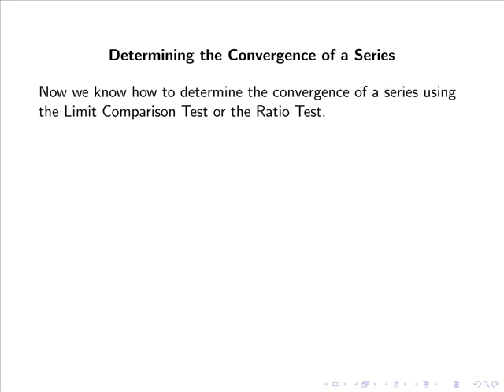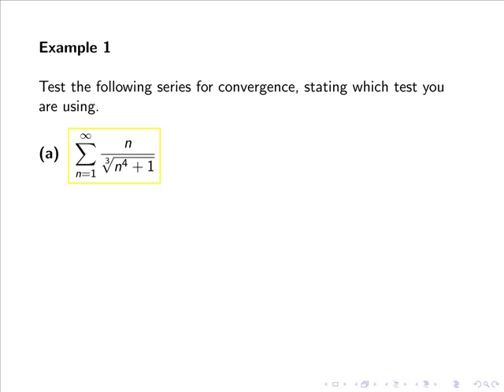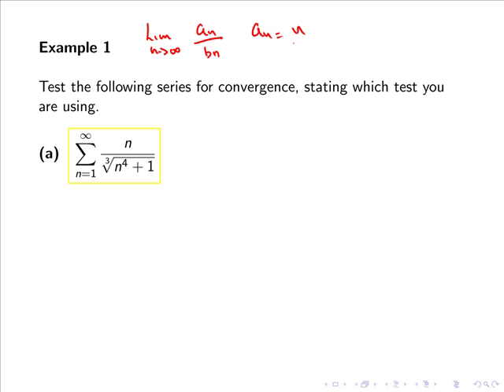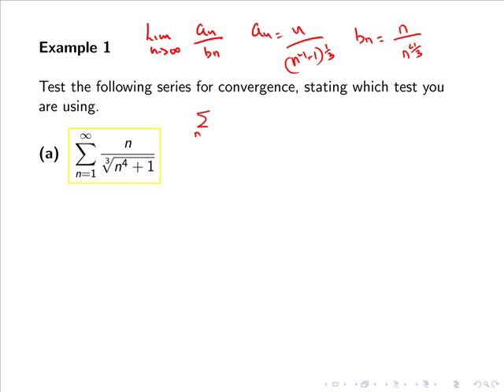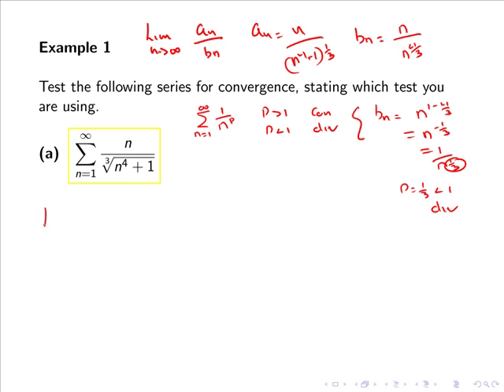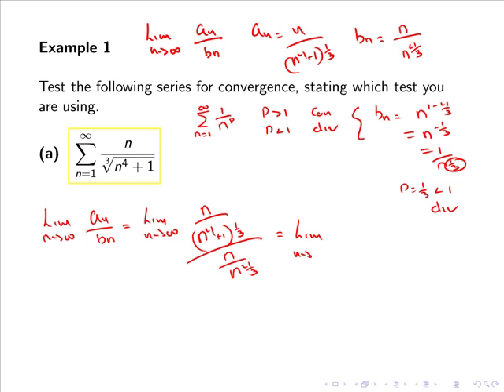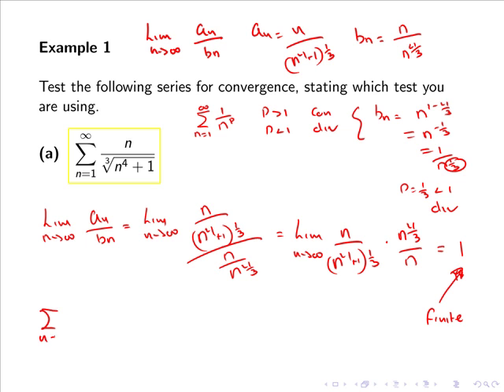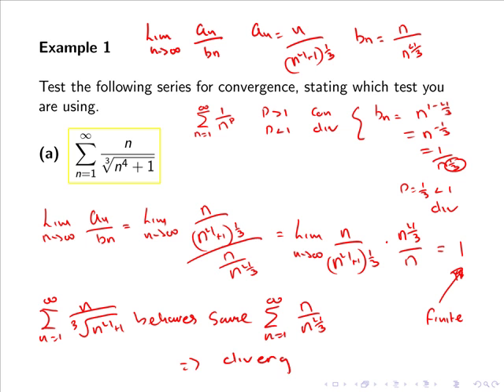Sequences and Series: Mixed Examples Part 1 (MathsCasts)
Tests more advanced examples for convergence using either the ratio test or limit comparison test.